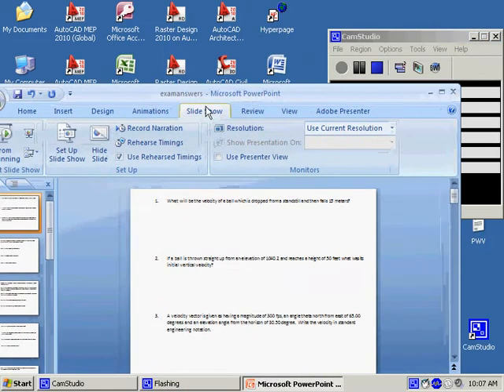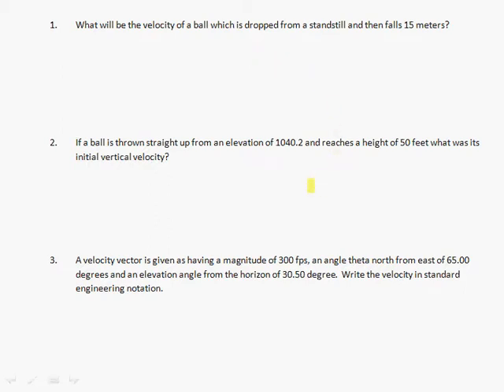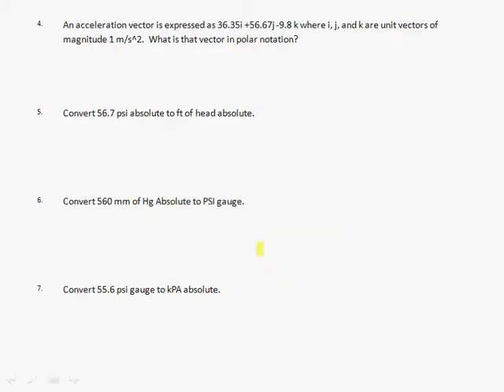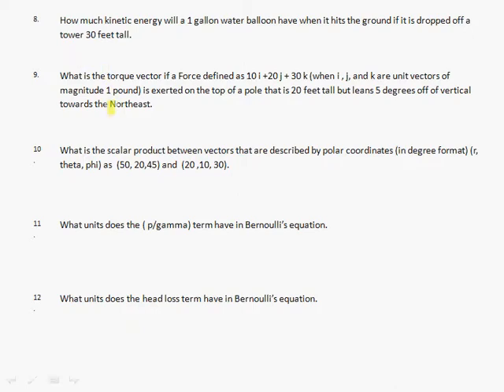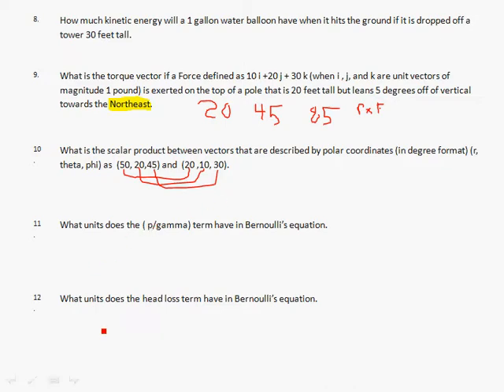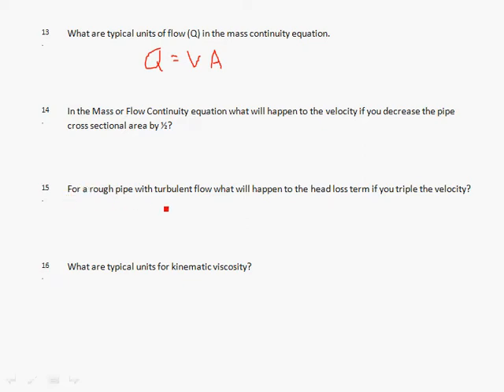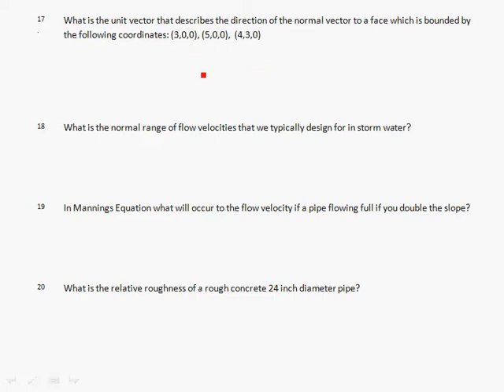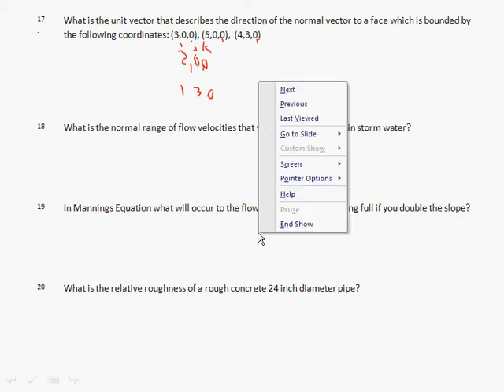Examreview2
Questions 1-20